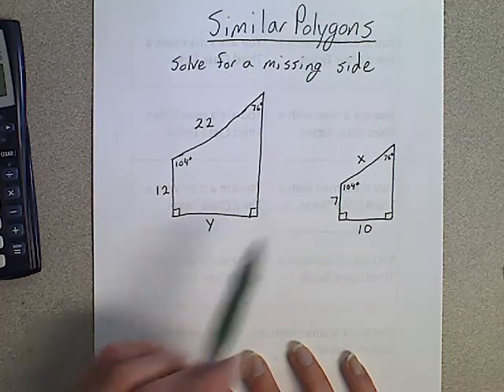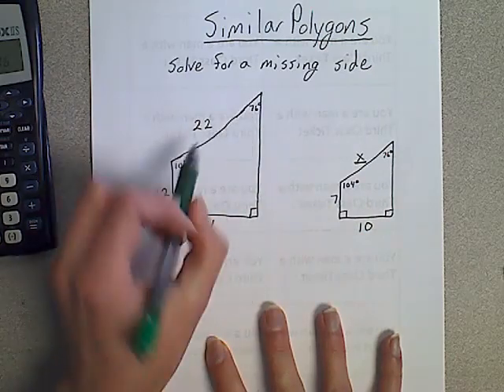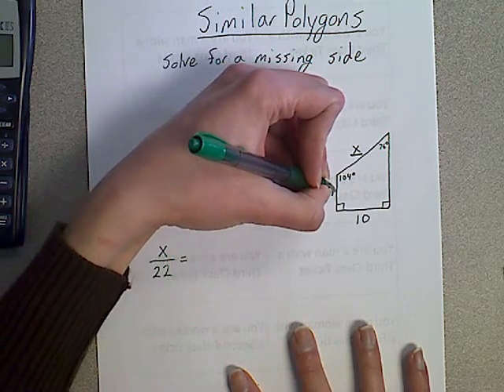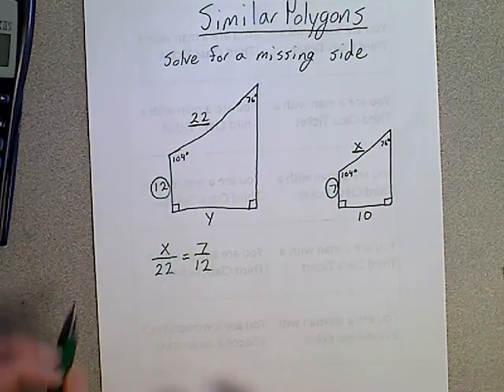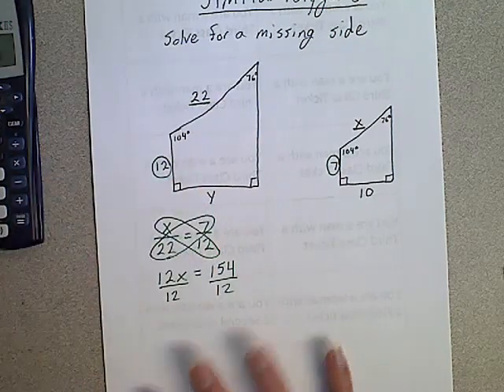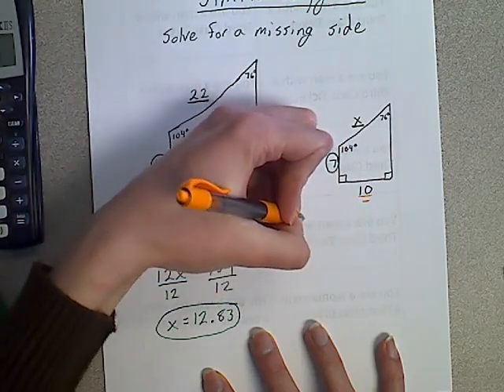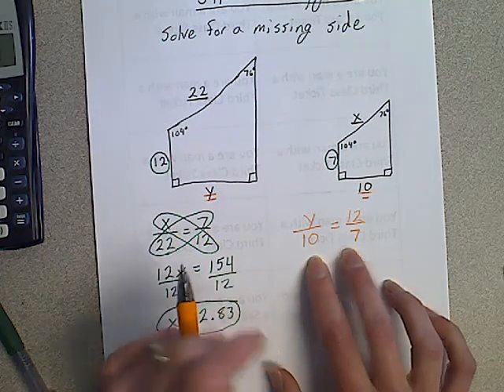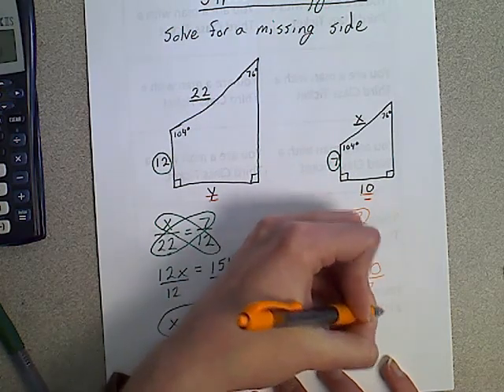High School Math - Geometry - April 15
High School Math - Geometry - April 15 - solving problems involving similar polygons